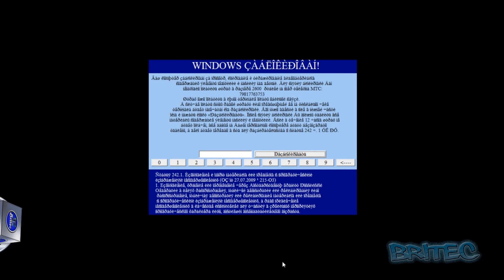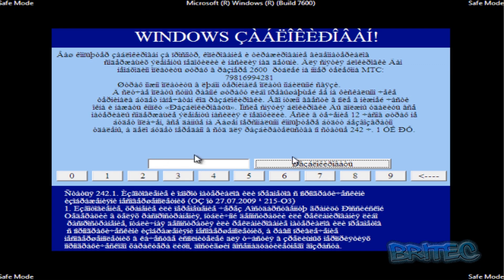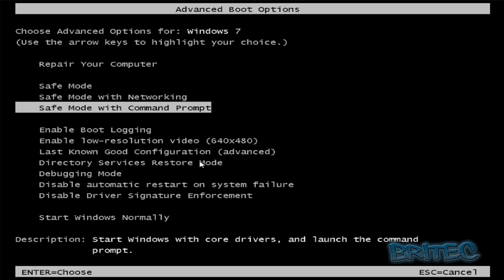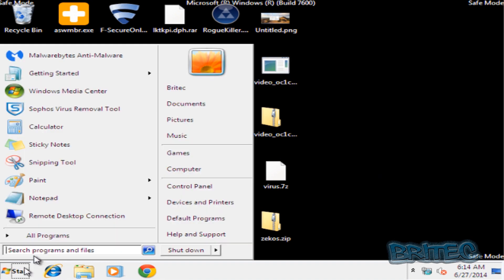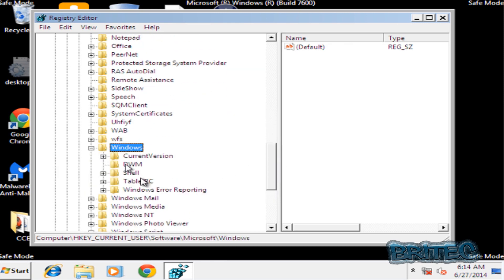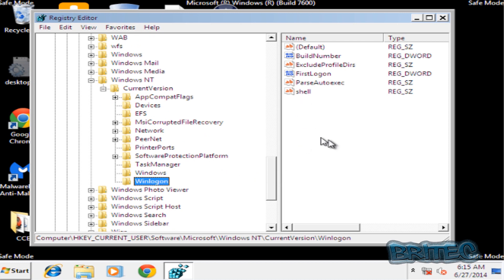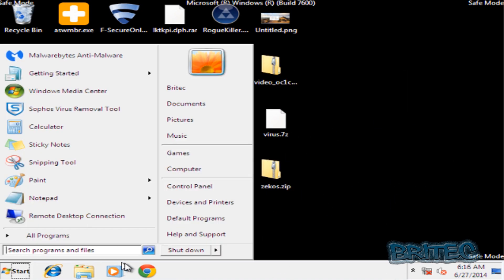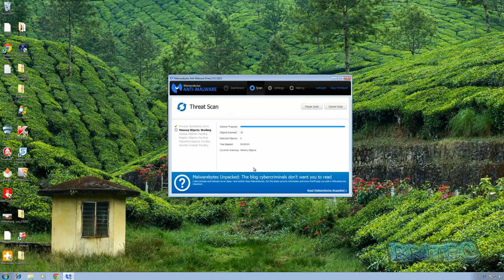Remove Win32/Loktrom aka WindowsSecurity, LokoMoTo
ransomware locks your PC and displays a full-screen message (commonly called a "lock screen"). If this threat asks you to pay a fee or fine, do not pay it. The message is a fraud.

Been locked out of your computer by a nasty ransomware? in this video I will show you how to remove Loktrom, is also known as WindowsSecurity and LokoMoTo, these can be a pain to remove if you don't have the knowledge or tools to remove it, I will show you how to remove this malware from your computer in a couple of steps. Its real easy to do and your be back up and running in no time. Never pay for these type of scams.